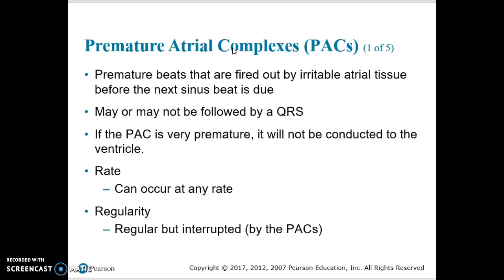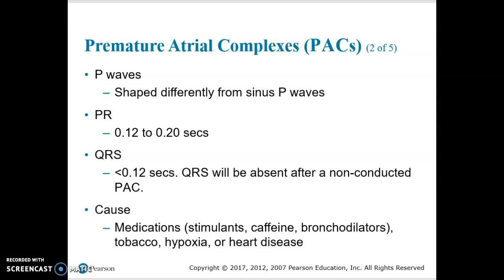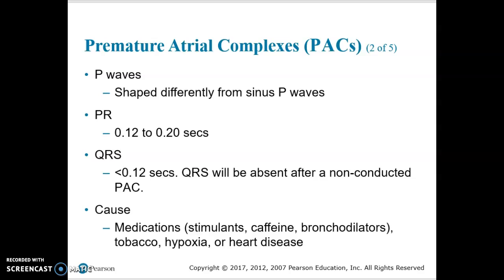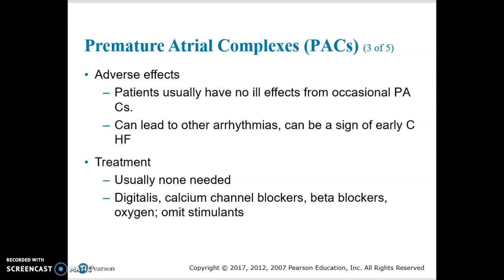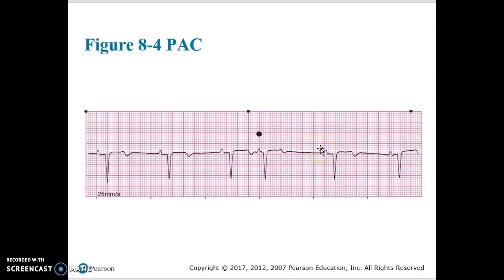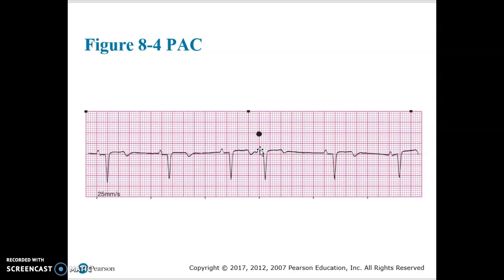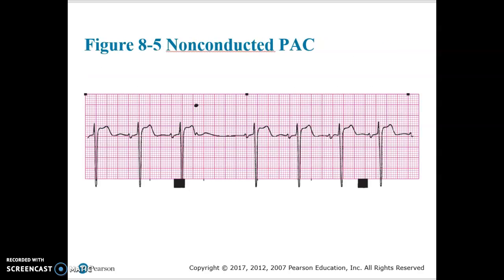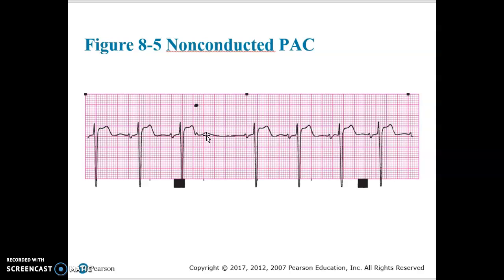Chapter 8 Video 3